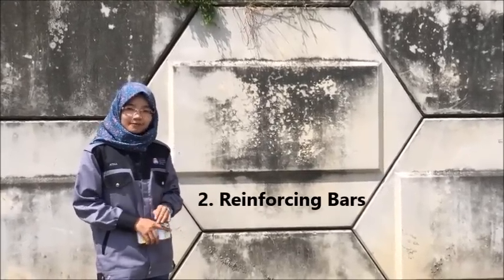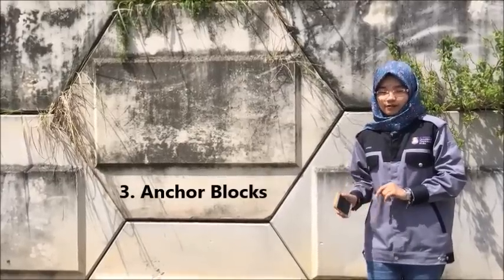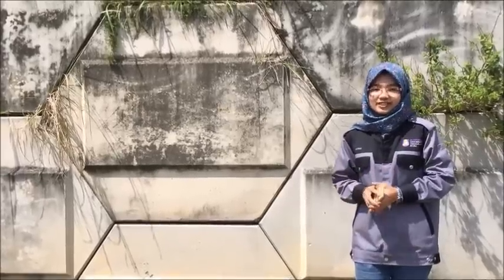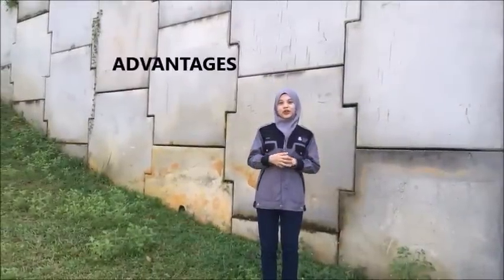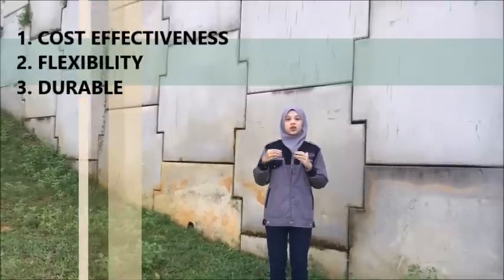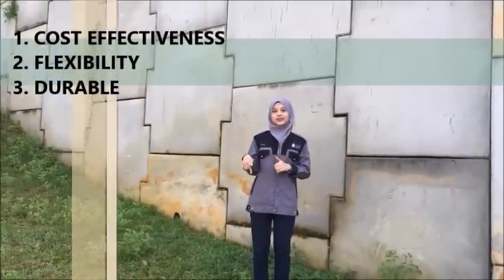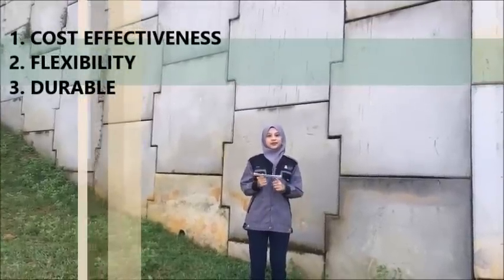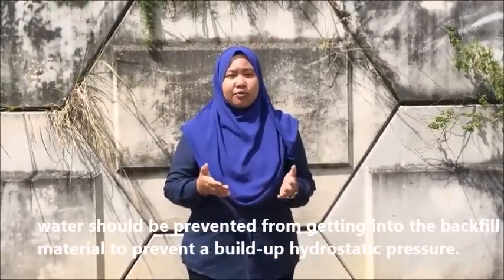NEHEMIAH RETAINING WALL - IDP CAPSTONE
Hello everyone
Do like our video for IDP CAPSTONE PROJECT - NEHEMIAH WALLS.It would be really helpful if you could help us like this video  for our IDP project.

Thank you for your corporation and support